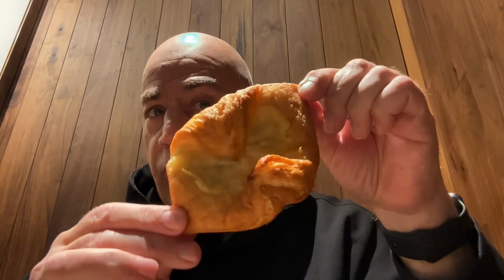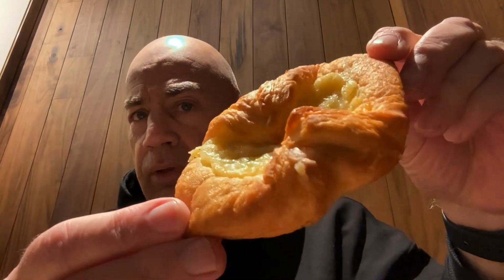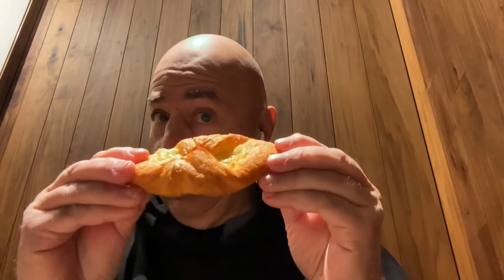STARBUCKS ☕️ Pistachio Cream Cold Brew & Vanilla Bean Custard Danish